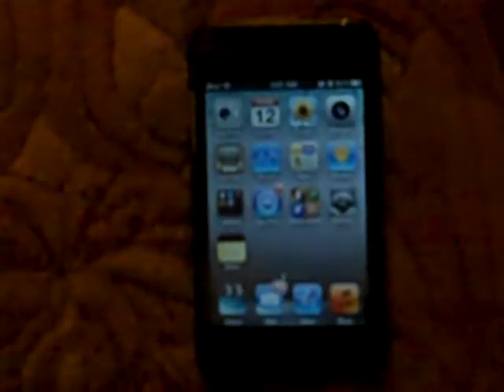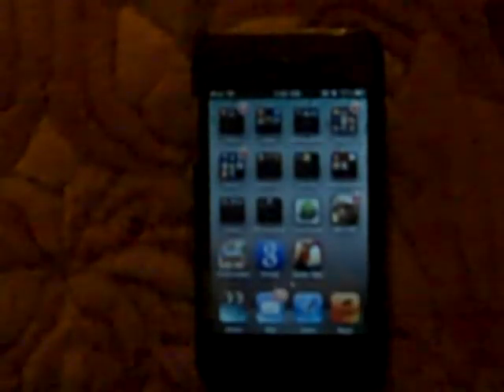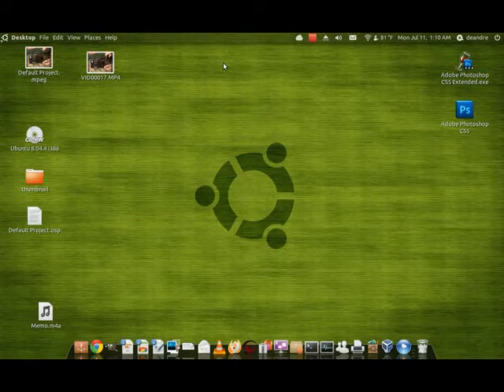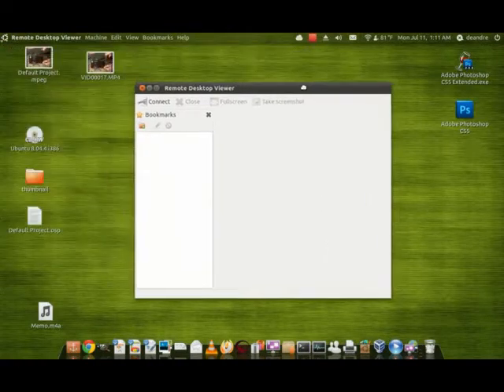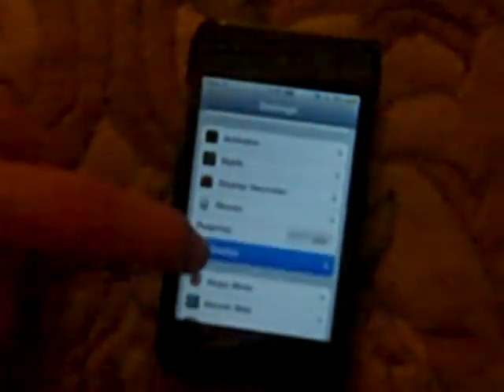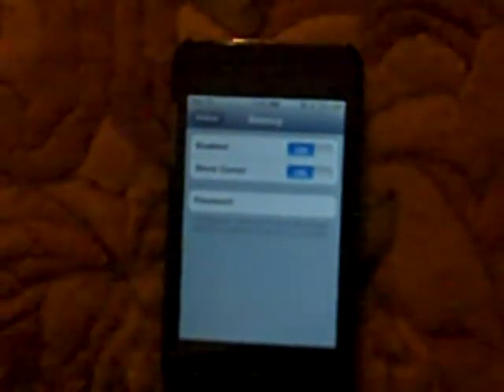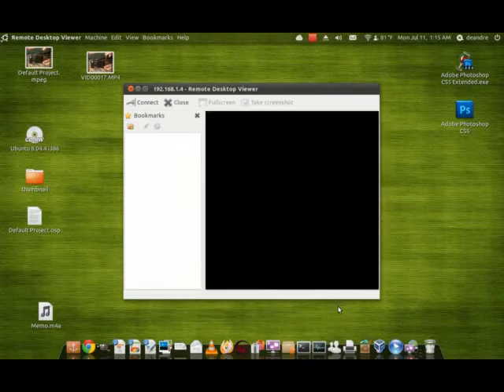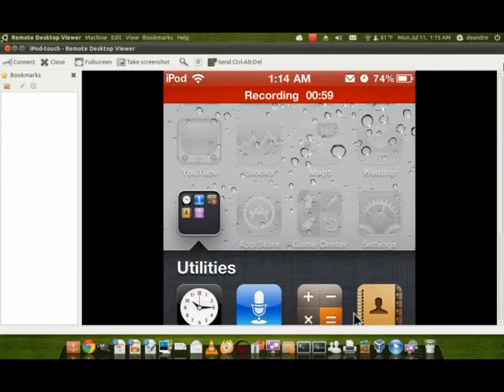How to Control Your iPod touch or iPhone from Your Computer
This is how to remote controll your ipod touch from your PC.
Ubuntu- Preinstall Remote Desktop Viewer
Mac- Chicken of the VNC
Windows: TightVNC